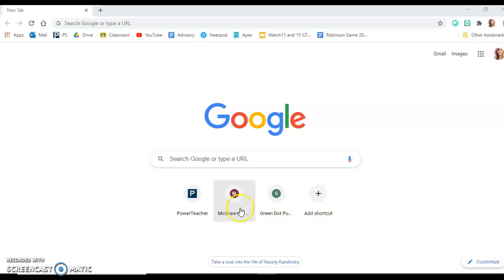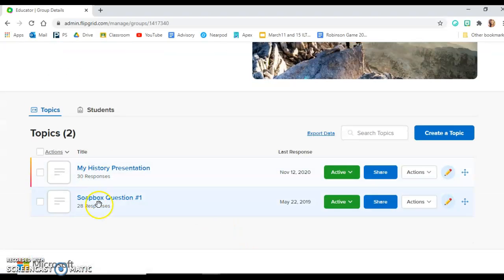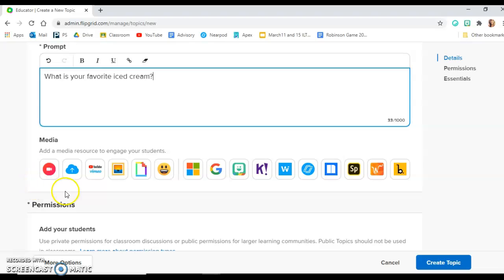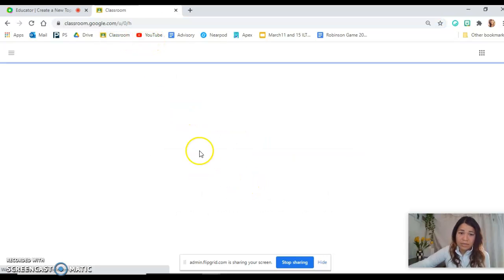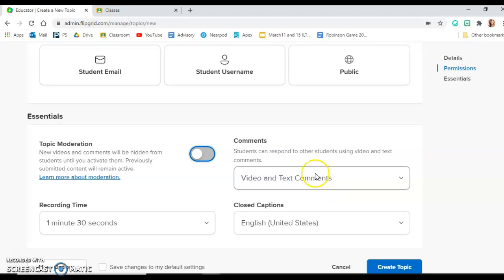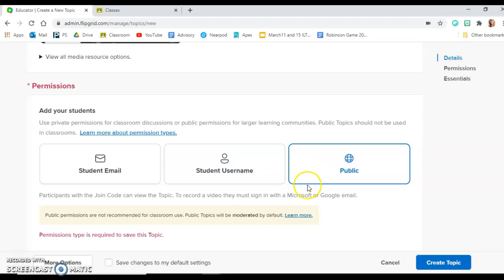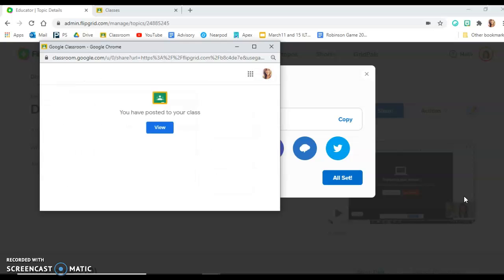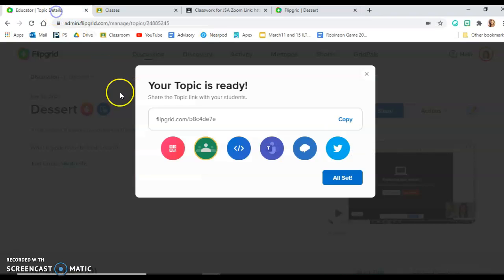How to Use FlipGrid